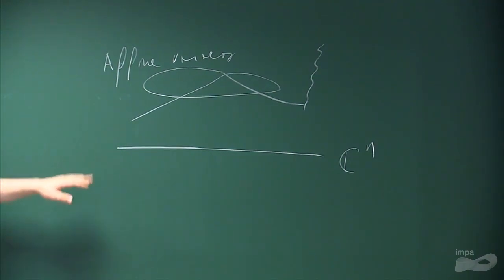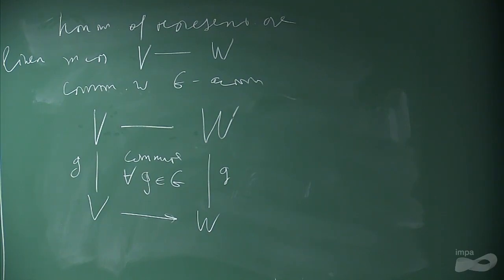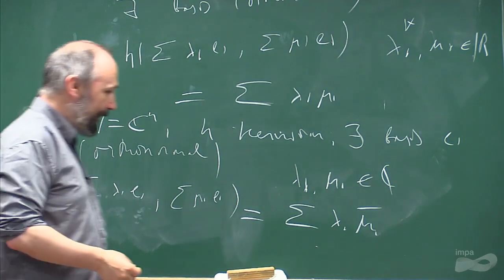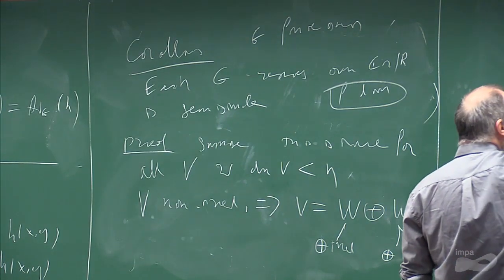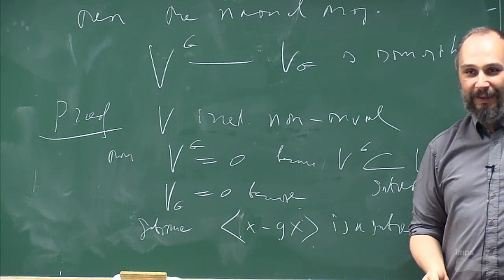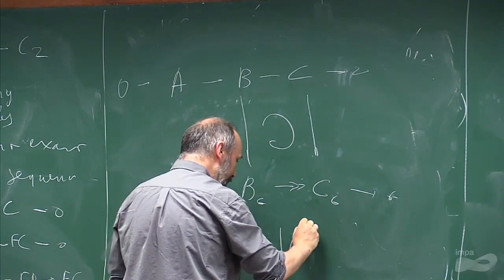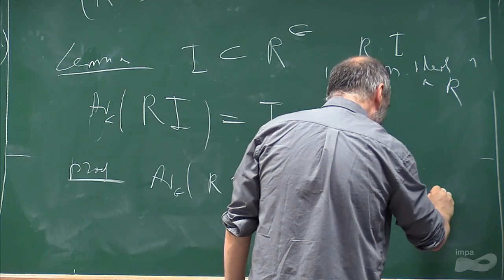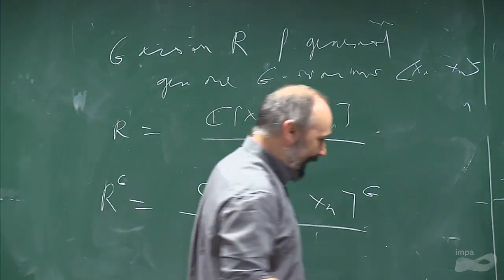Programa de Doutorado: Geometria Algébrica I - Aula 05